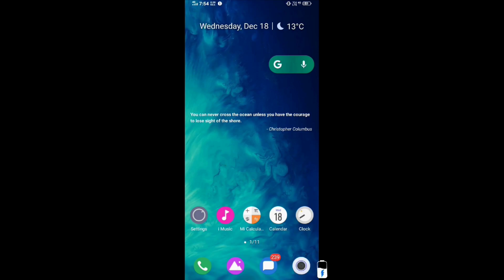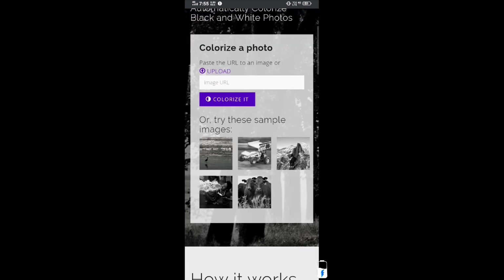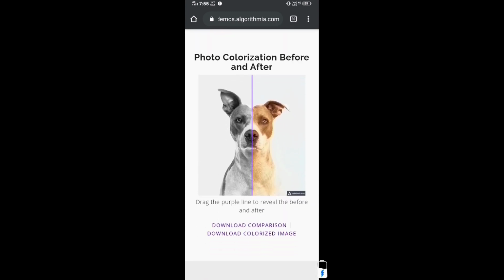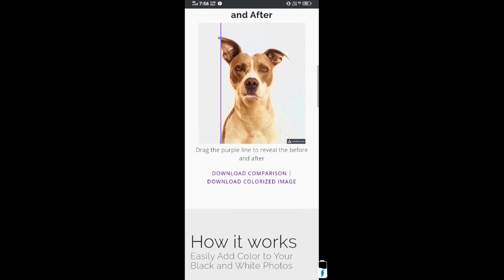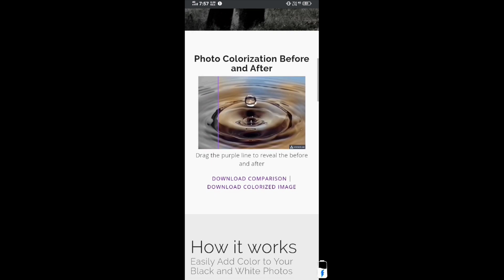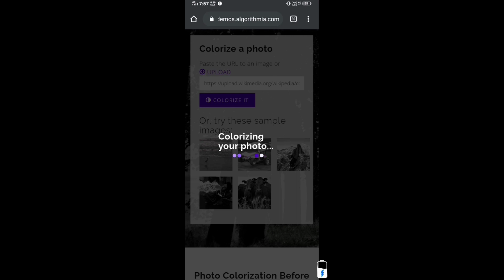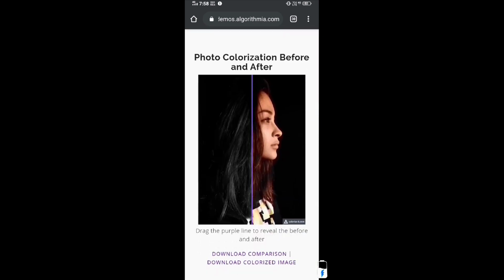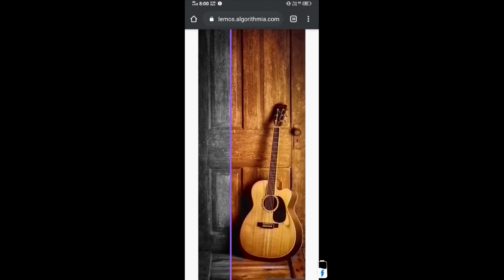Convert B&W images to colourized images | Negative image.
🎴Instagram ID 🖼️IMAGE SAMPLES POSTED🖼️

In this video I have shown you That how you can colorize Negative images or B&W images without any software or editing needed.
This Insane trick is very useful and futuristic, that you will actually love it.